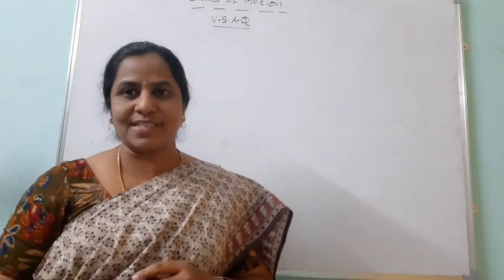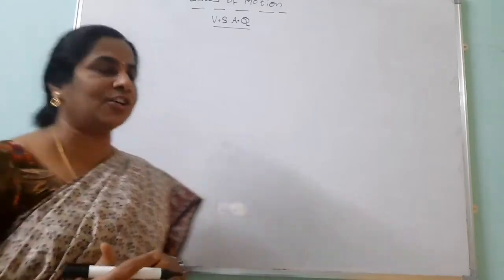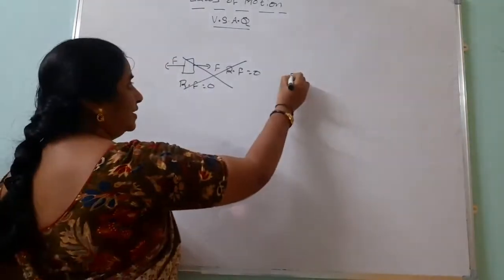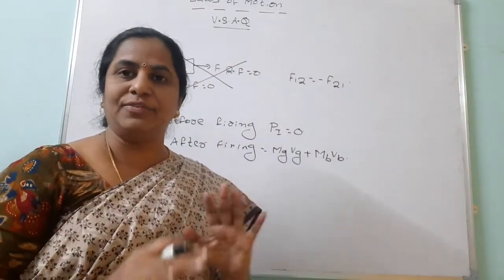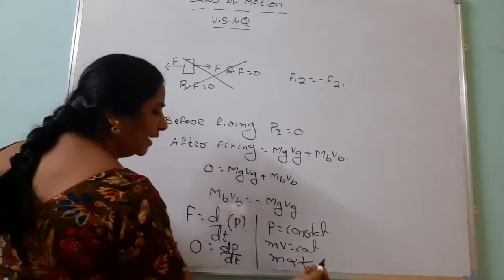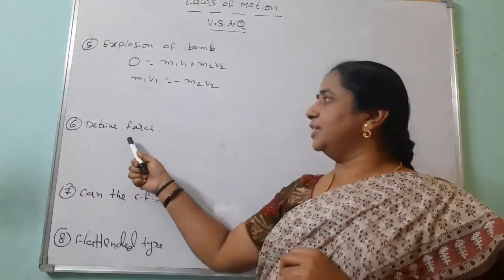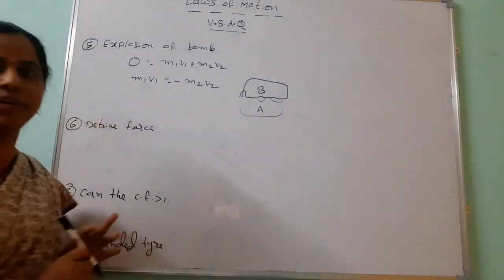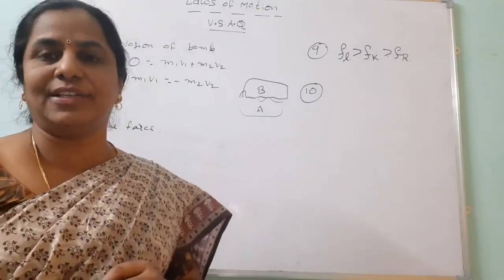Law Of Motion (v.s.a.q)